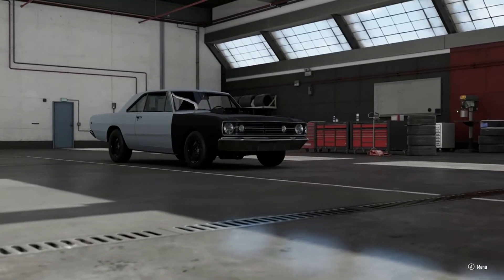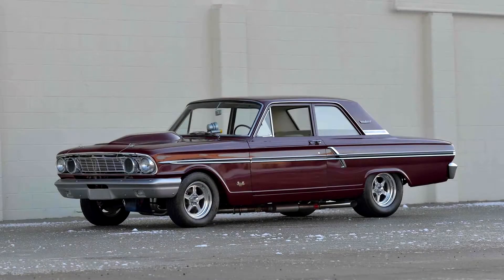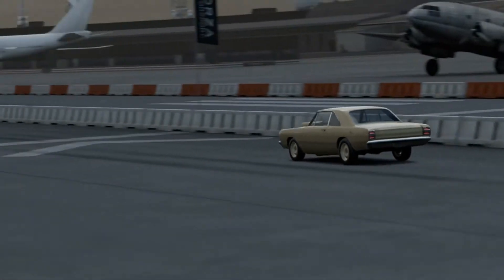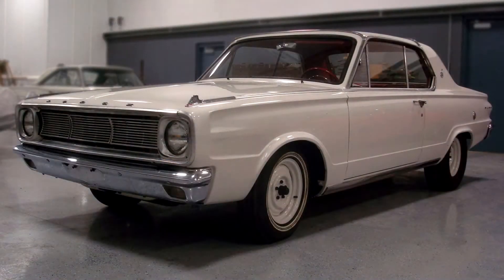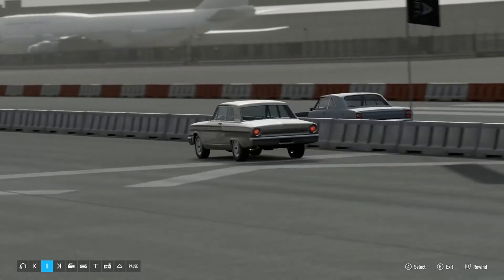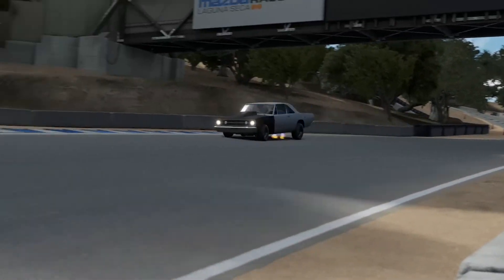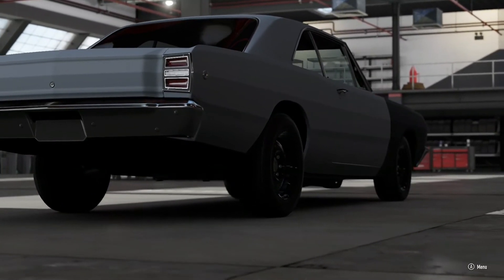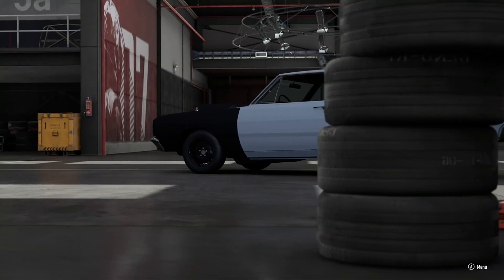DODGE DART SUPERSTOCK (Reverse Gear)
The Dodge Dart SuperStock was one of the fastest 1/4m cars in the world when it launched and remains one of the most sought after Mopars in the world.